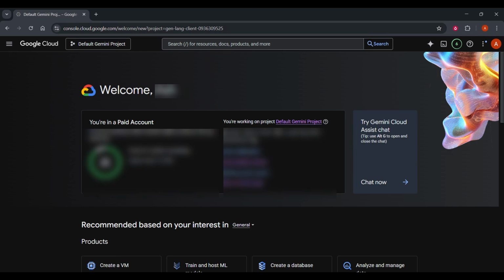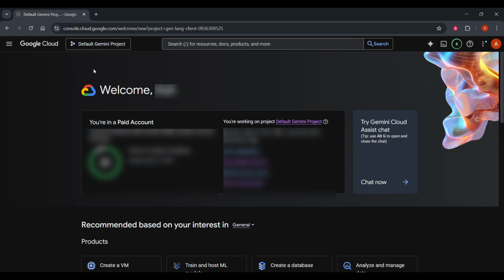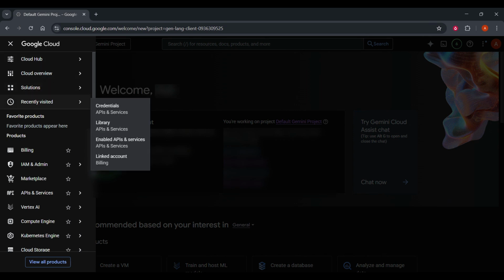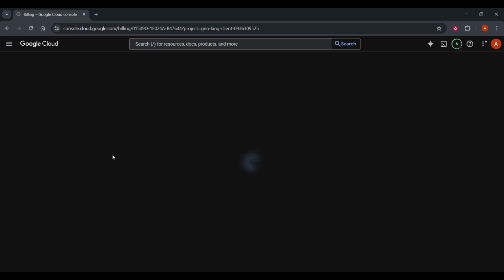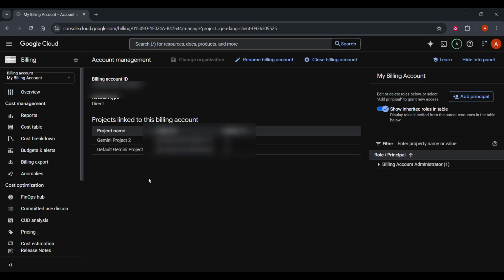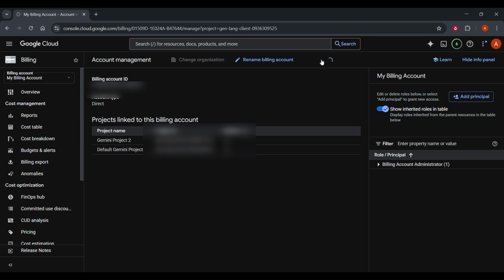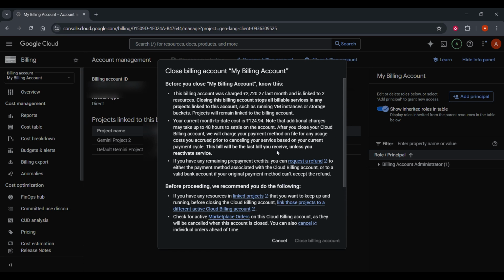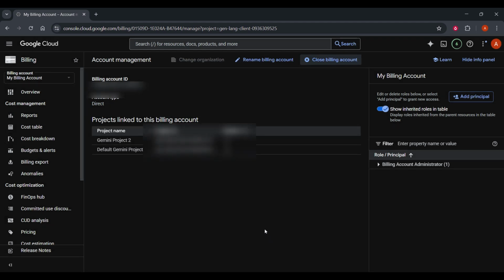How To Cancel Google Cloud Subscription (2026 Easy Guide)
Learn how to cancel your Google Cloud subscription by closing your billing account step by step using the Google Cloud Console.
This easy guide helps you stop charges safely and understand what happens after cancellation.

Timestamps:
00:00 Intro And What This Video Covers
00:18 Open Google Cloud Console And Sign In
00:40 Access The Hamburger Menu
00:55 Go To Billing Section
01:18 Manage Billing Account
01:42 Locate Close Billing Account Option
02:08 Confirm Billing Account Closure